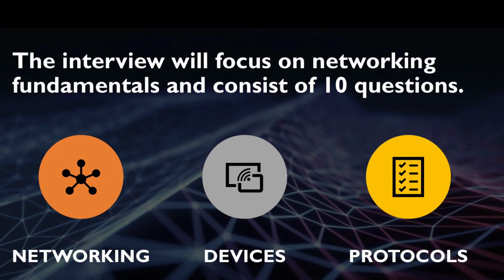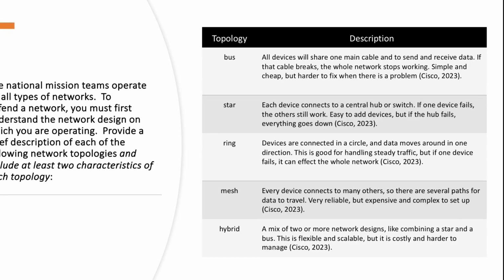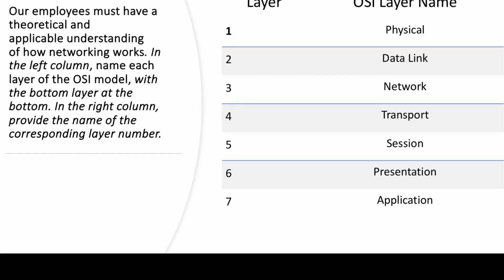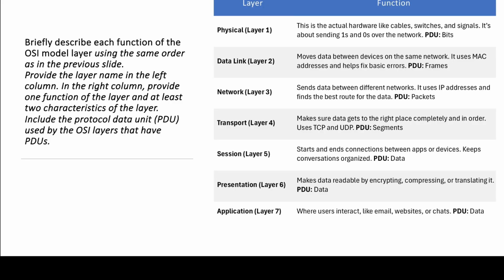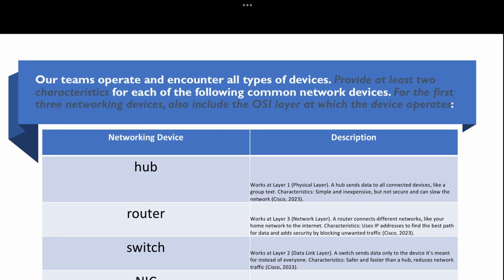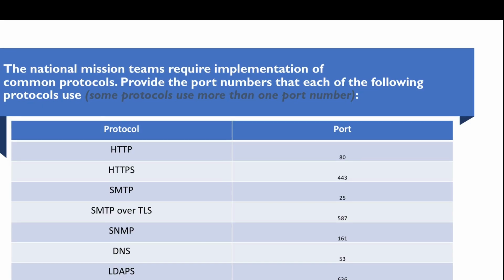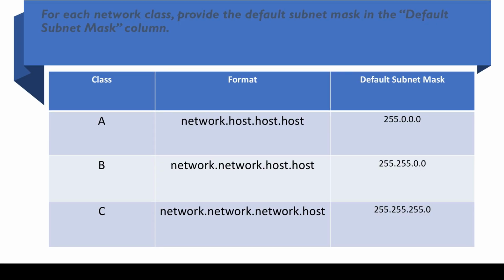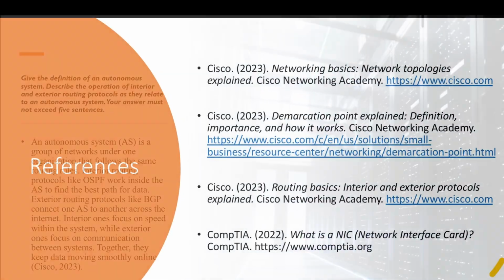Job Interview Presentation Fredrick Williams